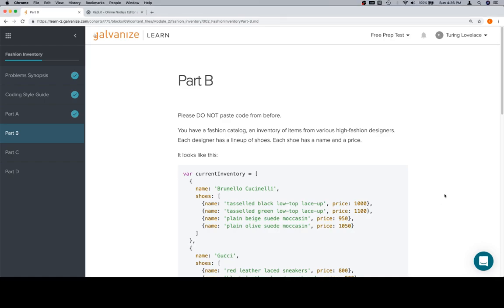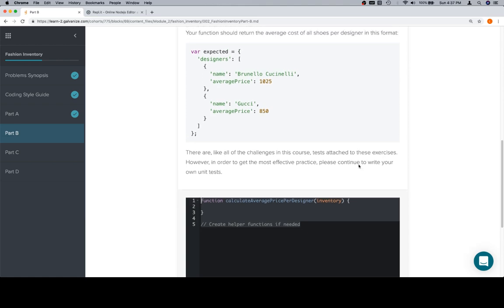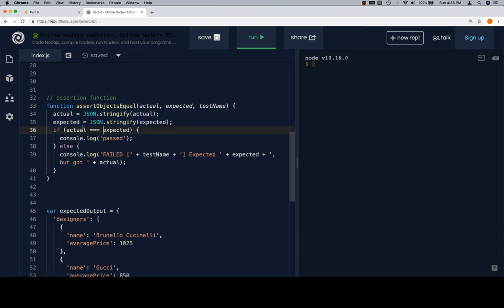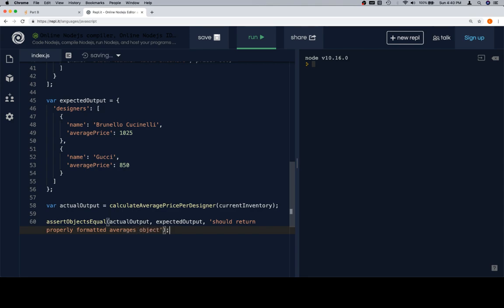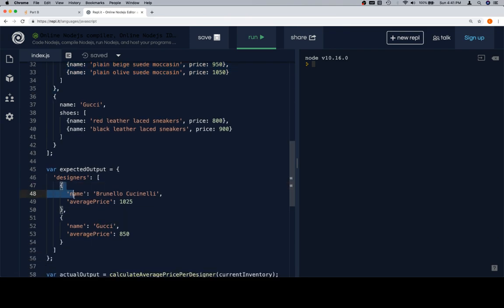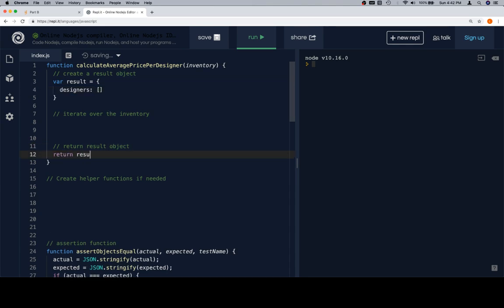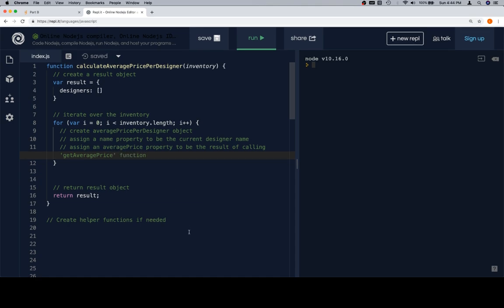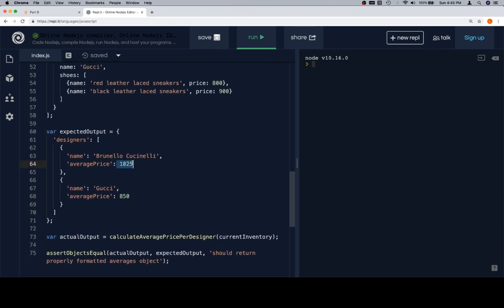Module 2 - Fashion Inventory - Part B